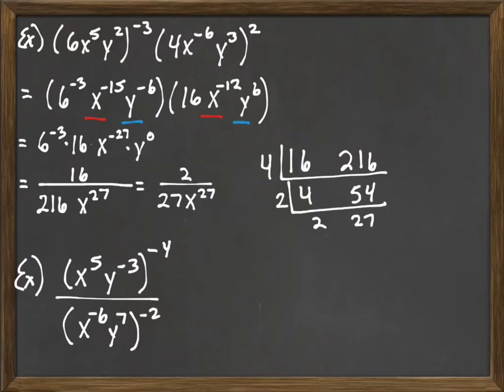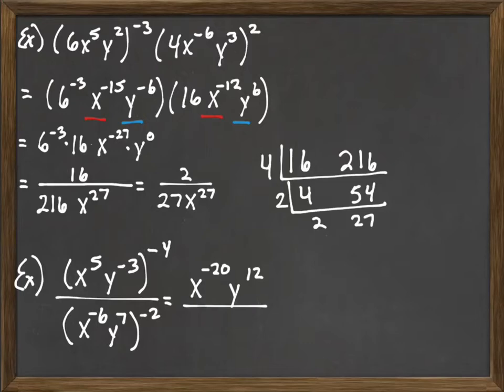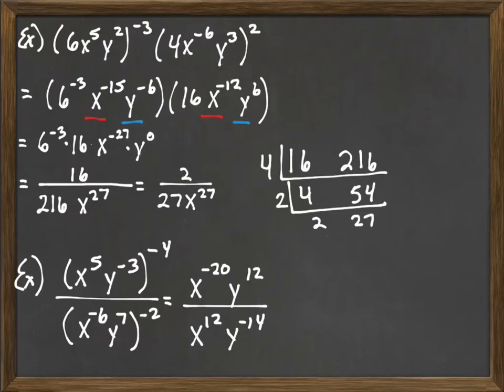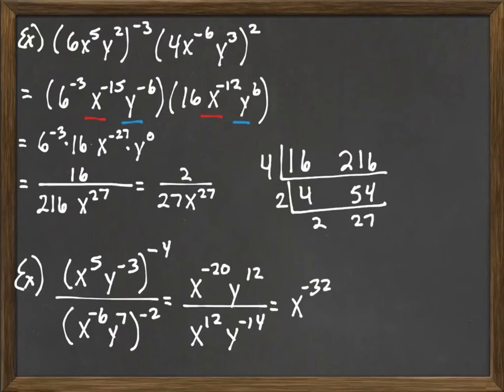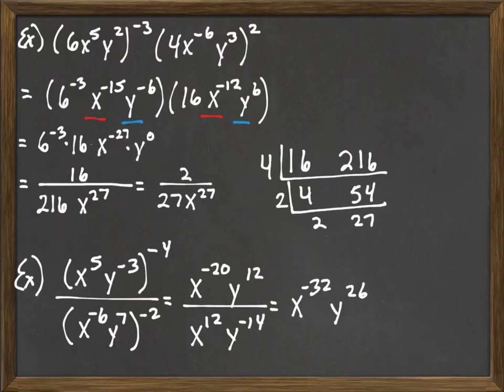Negative Exponents 3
We look at another example involving negative exponents.